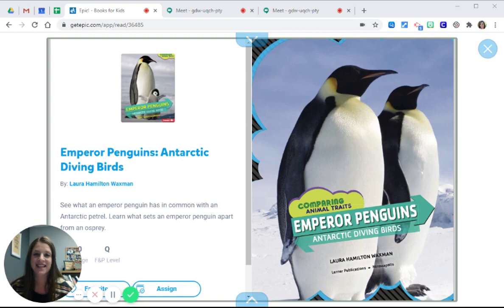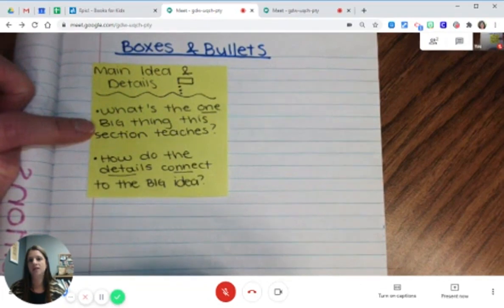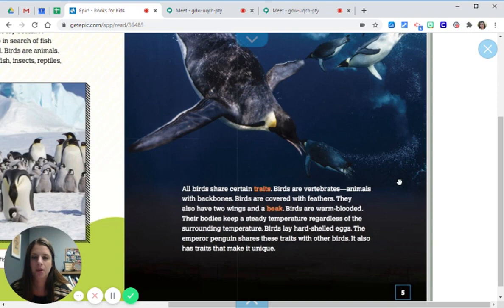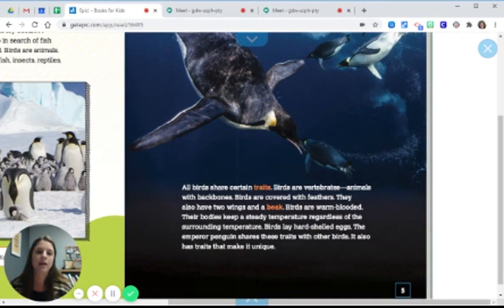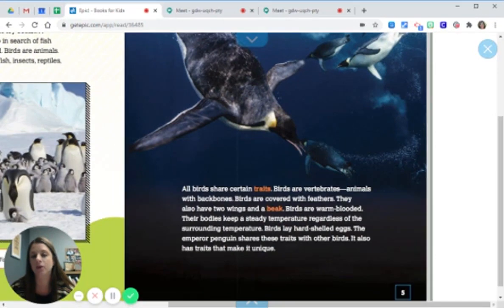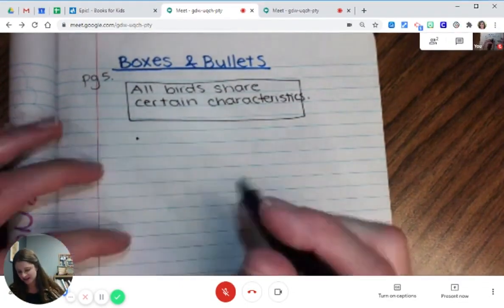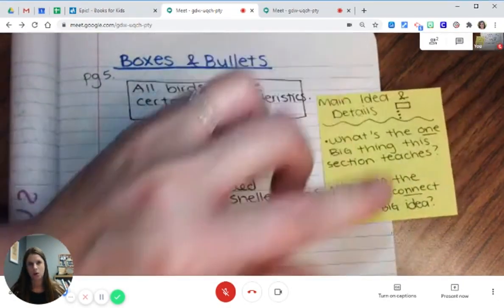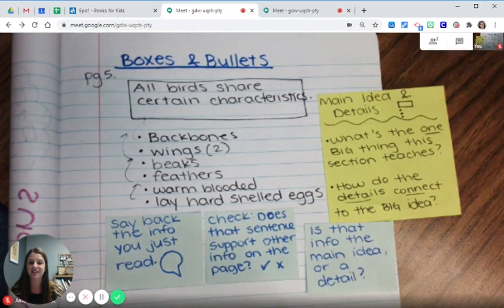10 15 Reading Mini Lesson Boxes & Bullets Main Idea & Details